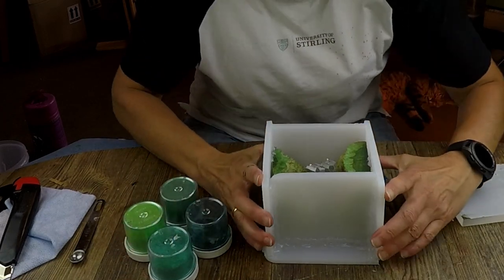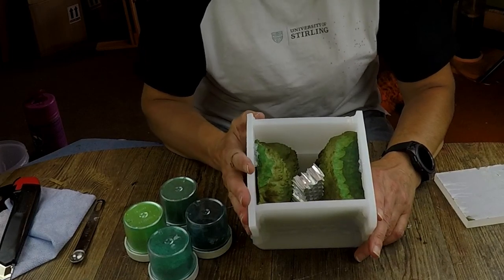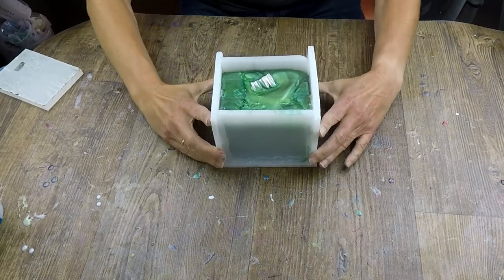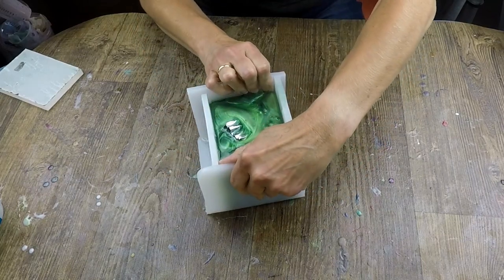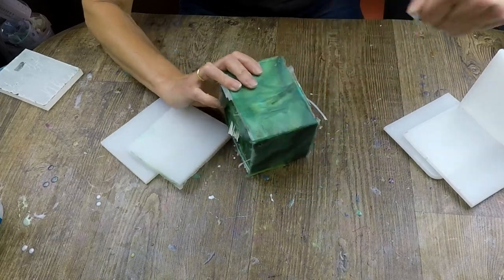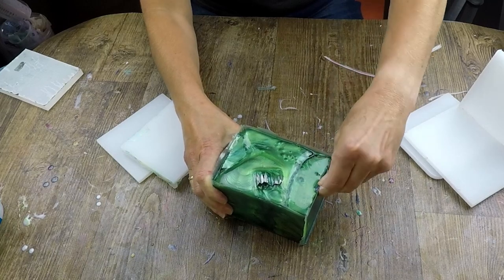Casting a resin blank for John clothier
This video was filmed in july 2019 just before i went to visit house of resin. on my return home i dropped in to see john clothier to give him this resin blank.

Patrons:
Shopdogworkshop
Robert Evans

I am a proud member of makers media network